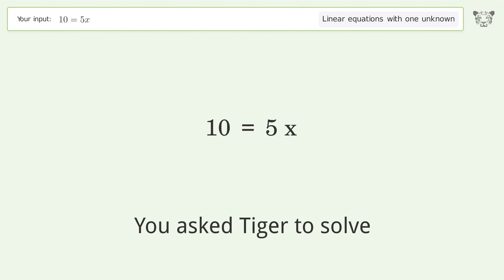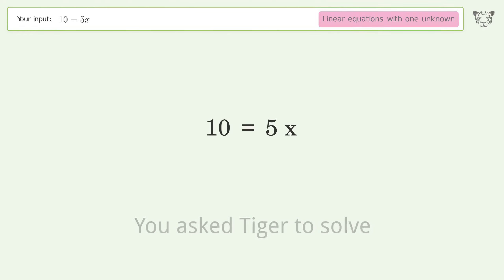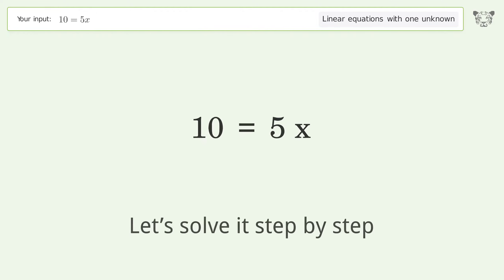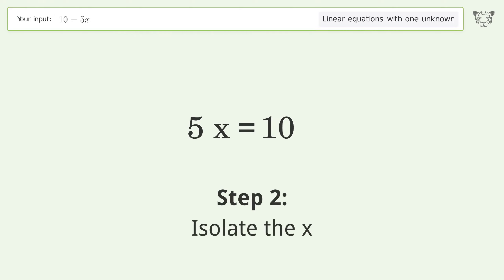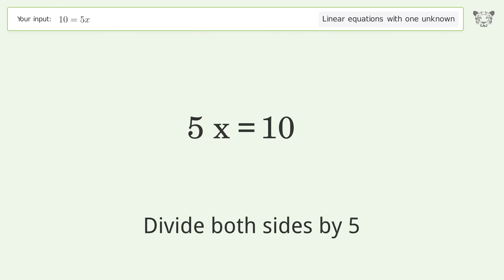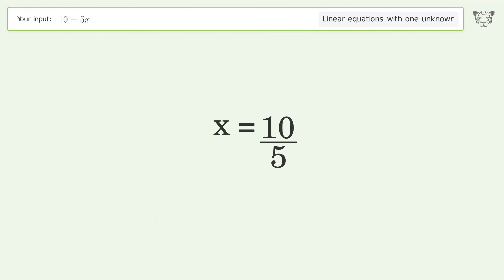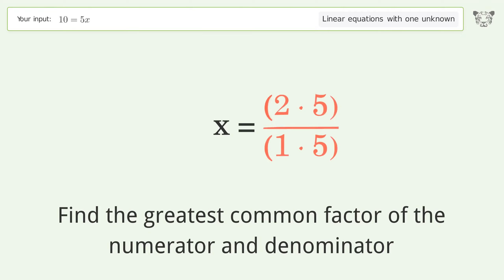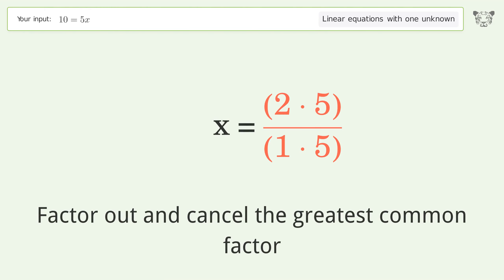Solve 10=5x: Linear Equation Video Solution | Tiger Algebra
Struggling with 10=5x? Watch our step-by-step video on Tiger Algebra to master this linear equation effortlessly. Also check out for more tips and tricks for dealing with linear equations with one unknown